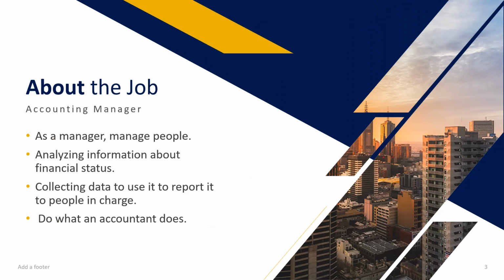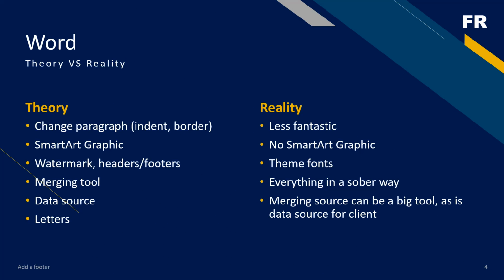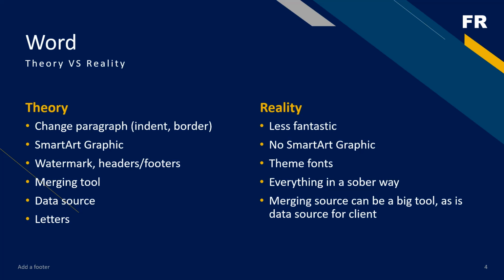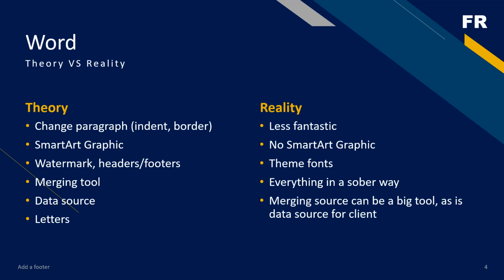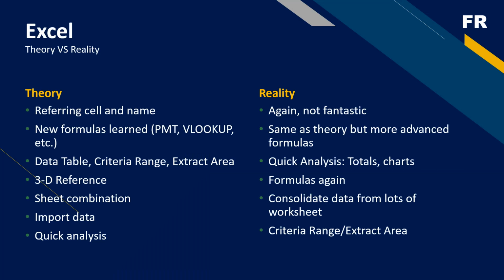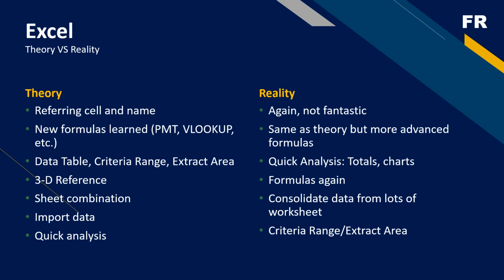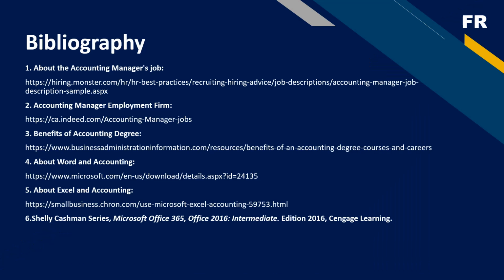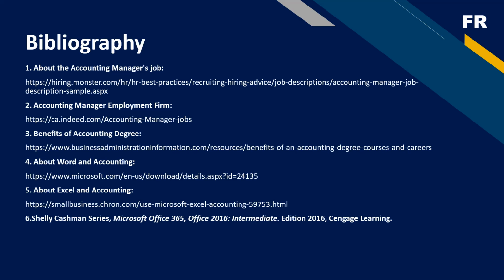MidTerm 2018 IT